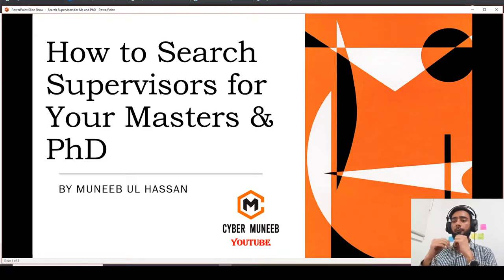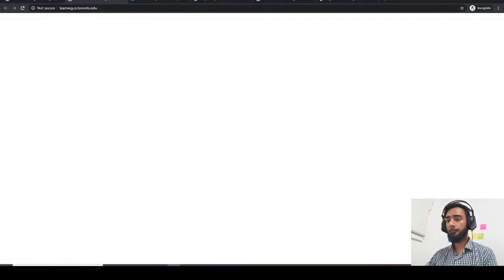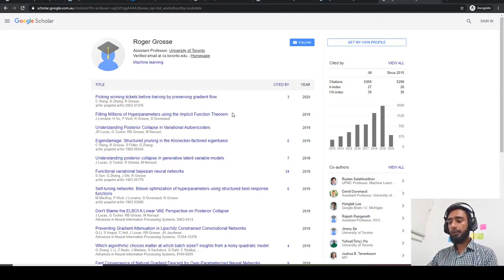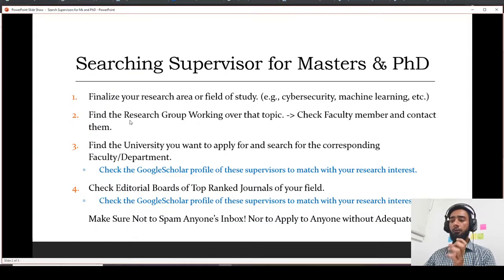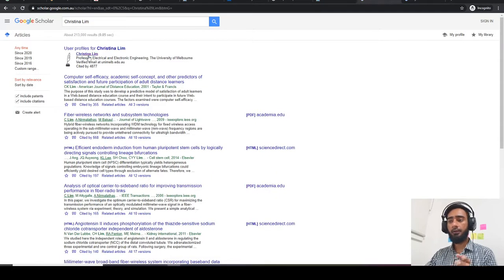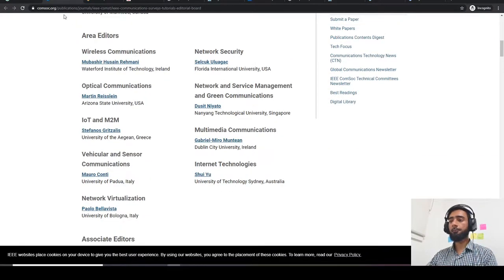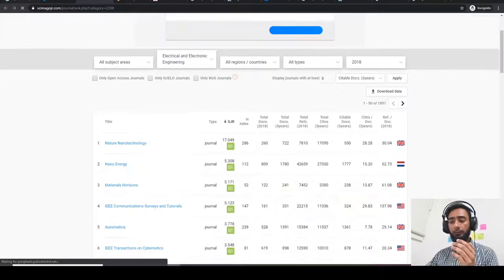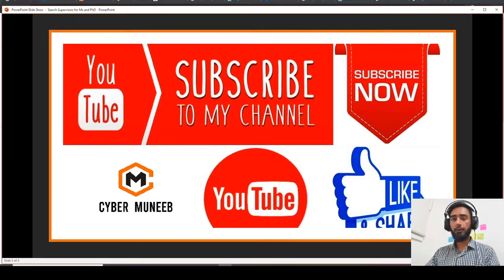How to Find Research Supervisors for Masters and PhD Degree | Tutorial # 06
This video will demonstrate platforms to find supervisors for Masters and PhD degree.

My Top Videos for Students

Tripod for Camera/Mobile
Green Screen for Background Removal